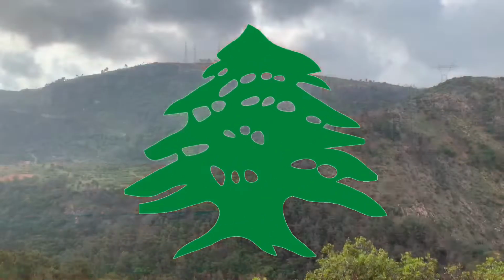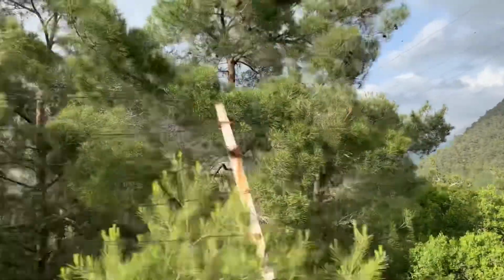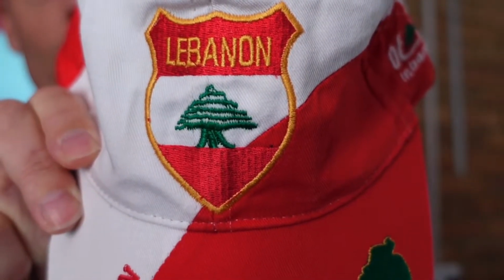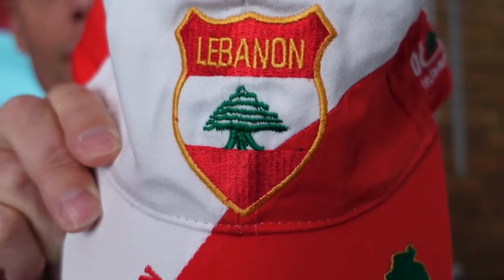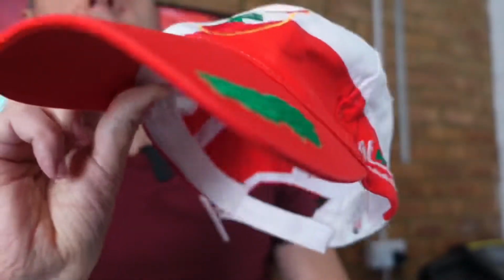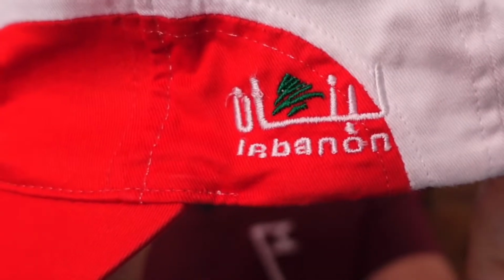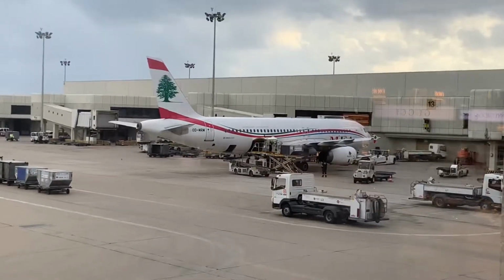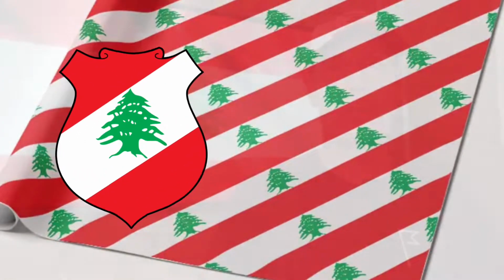Why Lebanon's Flag is a Symbol of Resilience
The most famous national flag with the tree on it, because let's face it Belize isn't renowned for it, and Norfolk Islands isn't really a national flag, and Canada, well that's just a leaf, so both those last two were pointless examples anyway.
I'm in Beirut for Lebanon's Flags in 50 places.

Adopted on 7th December 1943 with its simple main design of red and white where both colors take 50% each of the body. White for the snow and as a symbol of purity and peace, the red for bloodshed to preserve the country against successive invaders.
However, what we really want to look at is the complicated bit in the middle, the cedar tree.

The green Cedar called the Lebanon Cedar, grows commonly in the mountains, hence it appears on the country's national flag. And I was lucky enough to travel into the stunning landscape of the mountains just outside Beirut where the cedar is grown naturally. Not as common as before but they are there dotted around the lavish green landscape now.

I'd just like to take this moment to state that when we got to Beirut in Lebanon our luggage didn't actually arrive with us in fact our luggage didn't turn up until we got to the airport to leave Lebanon which obviously is very handy which means that we didn't manage to do as much filming as I wanted to.

However, I did get this cap now the cap. Does have the national emblem which is the cedar tree on there, with a version of the flag on the front. Bit of the country itself and various Lebanon words included as well so I was rather pleased to get this as well. And in Arabic.

Anyway, back to the point, back to the flag!

First reports of a flag in this region date back to 3000 BC with the simple bicolor during The Phoenician era which was replaced by this test card Style by the Tanukh people in 200 A.D during this period there was the Achaemenid  Empire, the Romans, the Sasanian's, the Byzantine, but they weren't really regional flags in the sense until this rather depressing Abbasid  caliphate brought this to the area while the Umayyads went for this complete opposite and for good measure.
Let's throw in the Kingdom of Jerusalem around 1100 A.D so as not to leave them out either.
At the same time in other parts of today's Lebanon the flag of the Maanid  Emirate brought this which was used the same colors as today however this was replaced in 1697 by the chairhub Emirate flag while I was there I came across these abandoned sea breaks near the coast but it hadn't actually quite made it to the Sea made for an impressive diversion on my travels anyway

Back to the topic.
We can't leave out the Maluk Sultanate either in various parts so as you can see no real progress of a flag development not until after the Ottomans fall in 1918 and then suddenly this familiar sight appears for the first time. However, just two years later the French arrived and butchered their flag to incorporate the cedar tree and then went to have various color versions throughout the period Beirut and probably Lebanon as a whole is probably the only places that you're going to get a mosque and a church side by side as stated Lebanon finally gained his own independence from France and all of its previous owners in 1943.

Episode 7: Flags in 50 Places